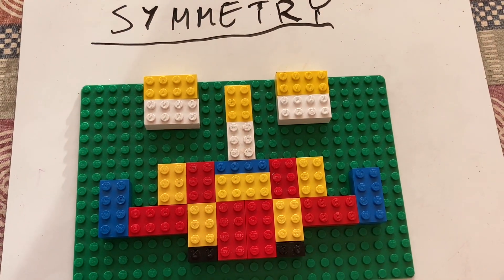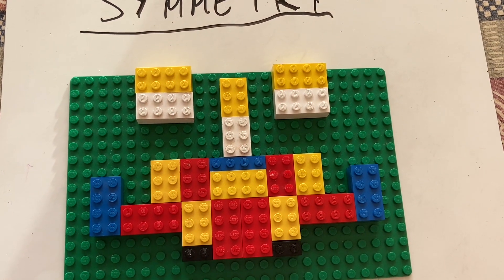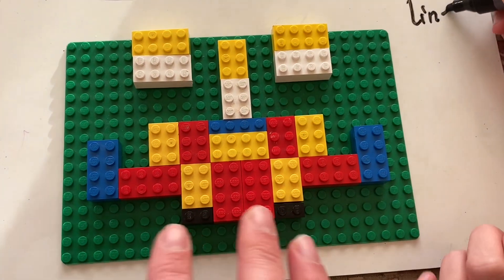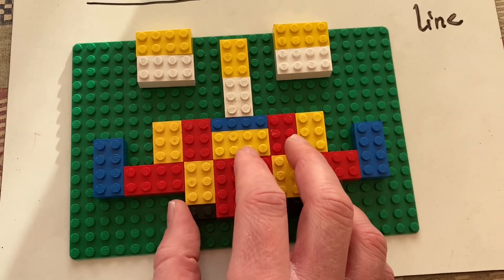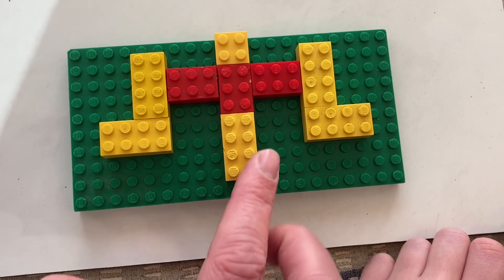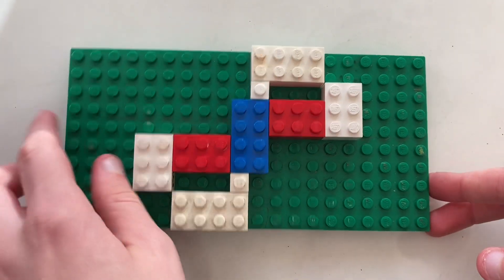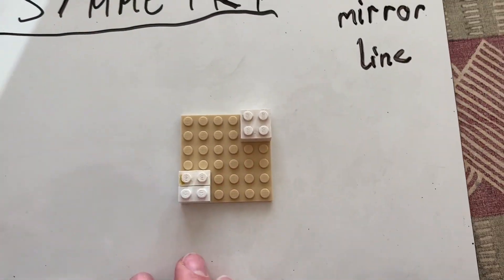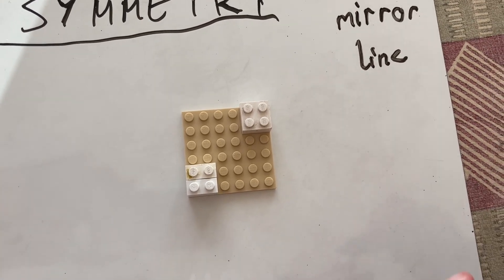Lego maths: Symmetry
Demonstration of using Lego to explain maths concepts of symmetry

Line symmetry has the same shape on either side of a mirror line

Rotational symmetry has the same shape when rotated

Look out for more videos on the Lego and Shapes playlist!

Please send in suggestions or requests on email or X/twitter